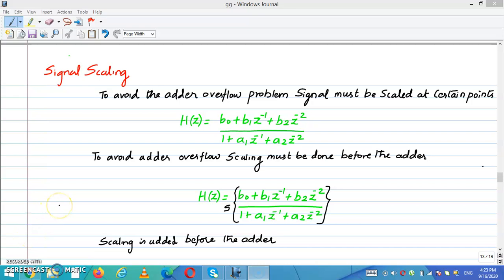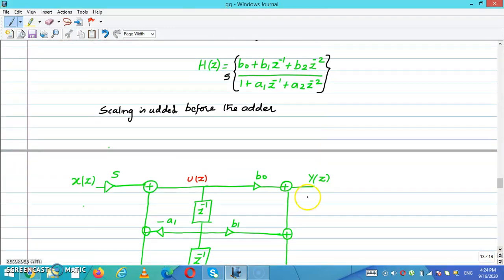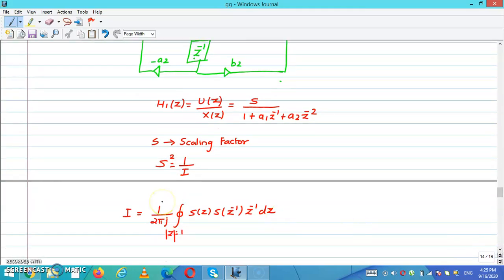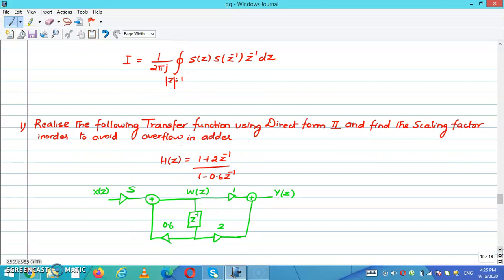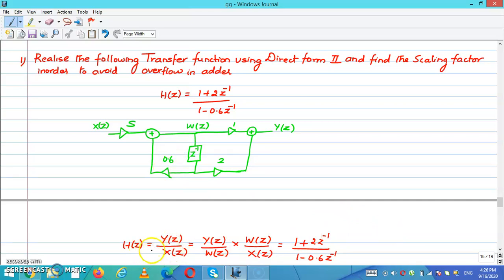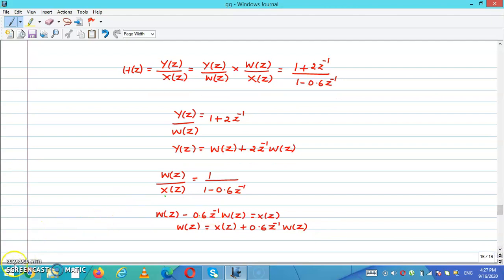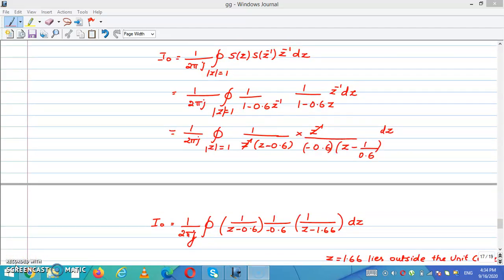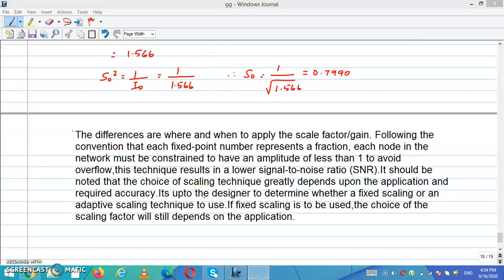Signal Scaling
SUBJECT NAME : DIGITAL SIGNAL PROCESSING